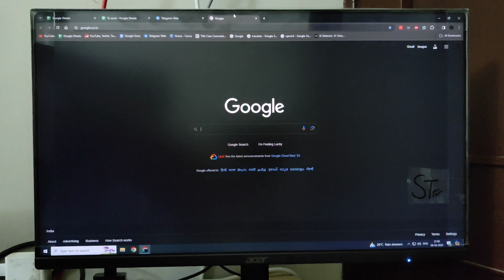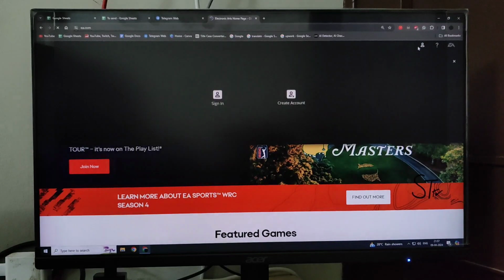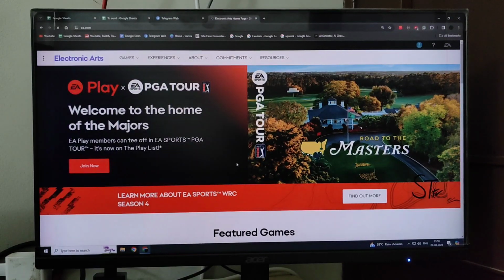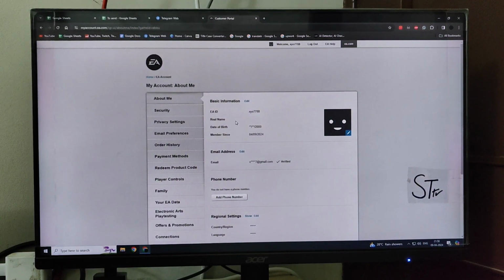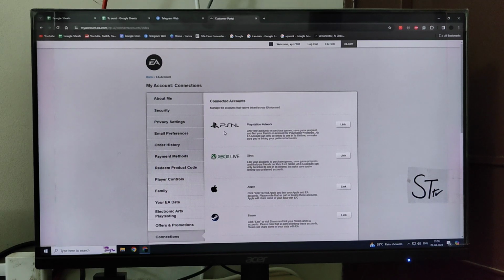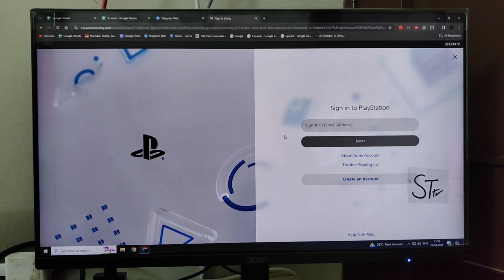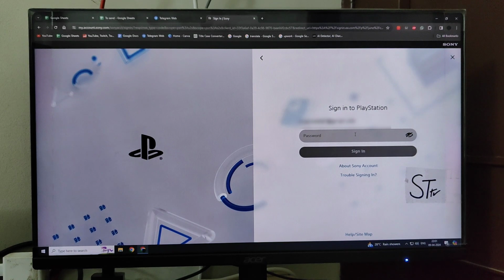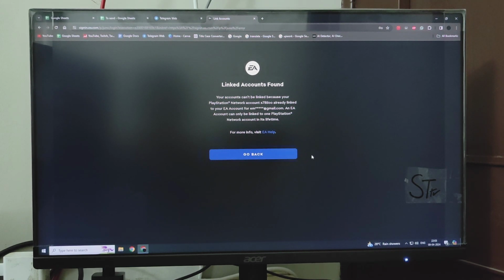How to Link Apex Legends Account Xbox to PS5 - Quick and Easy Method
In this video we have shown connect apex legends xbox to PS5